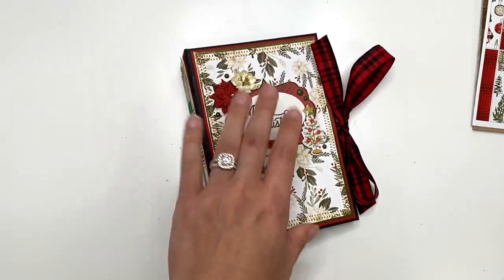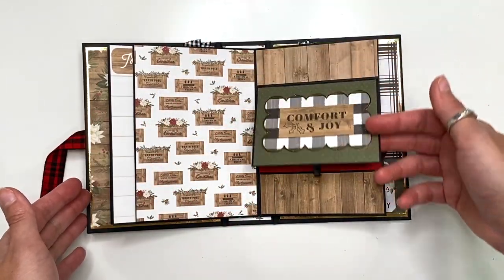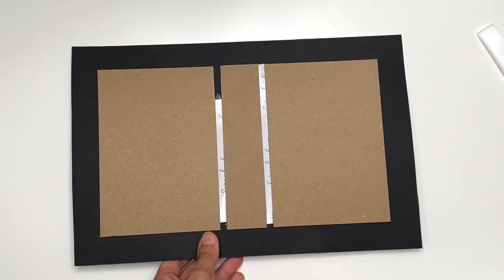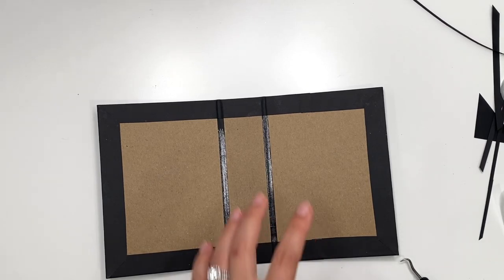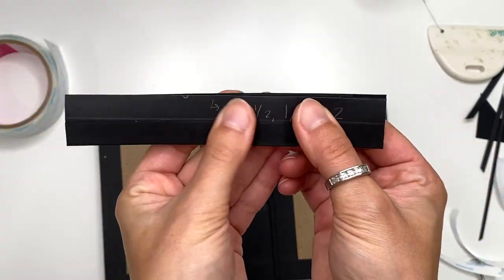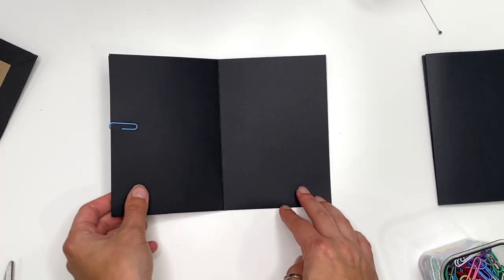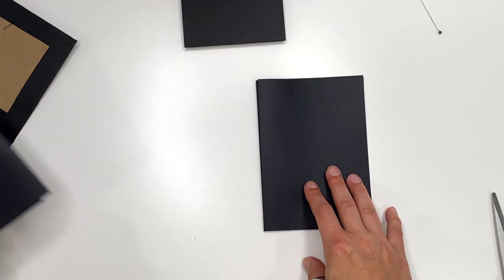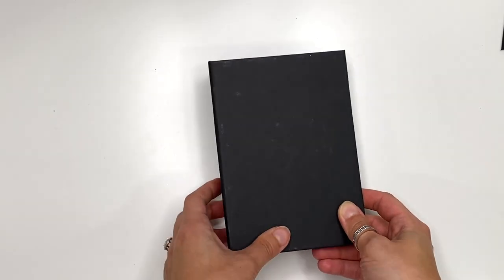Farmhouse Christmas Album TUTORIAL Easy Part 1, @letsgetscrappy2654 Collab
In today's video I have a Christmas Mini Album Tutorial for you all using chipboard, cardstock and a 6x6 paper pad. This mini album comes together fairly quickly and to be honest, I think the paper matting takes a bit longer. I previously did a project share on this kind of mini album and thought I would do a tutorial on it for my scrappychristmaskrafts series. Many of you seemed to like that project share so here is the tutorial for it. This mini album has plenty of space for photos! You can use the tags inside for journaling or for photos but you can also add in photos on the full papers or tuck them into the pockets.

☆ Bearly Arts Glue
☆ Gold Foil Paper

♥ FAVE PRODUCTS I USE:
☆Bearly Art Glue

♥ GOT MAIL? Send it to:
KarolinasKrafts
USA